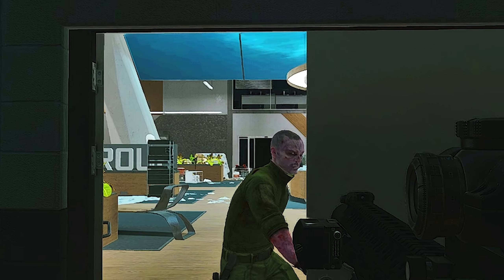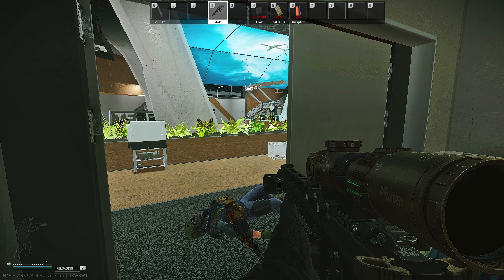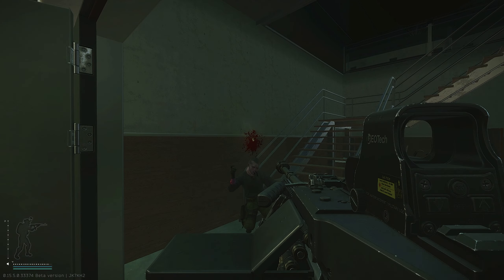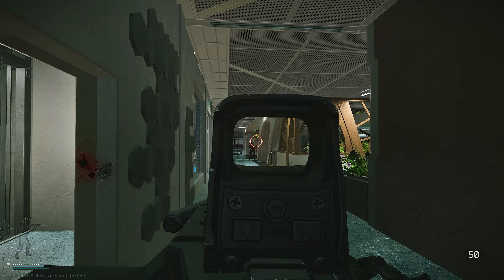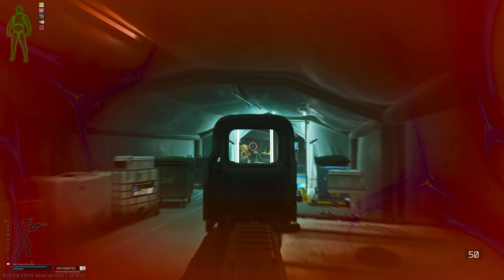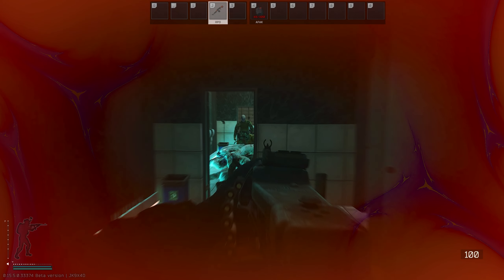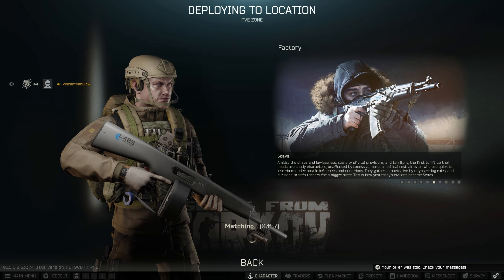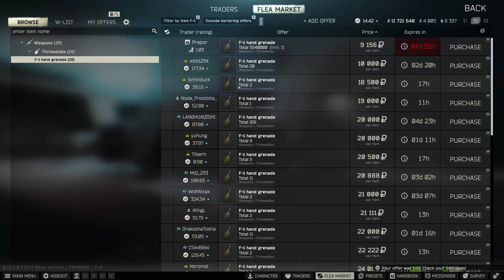Escape From DayZ (15.5 Tarkov update)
Short look at the new day- i mean Tarkov update, that brings zombies for a short event to Tarkov, but it also adds other stuff, such as Bipods for more guns and new full auto AA-12 shotgun